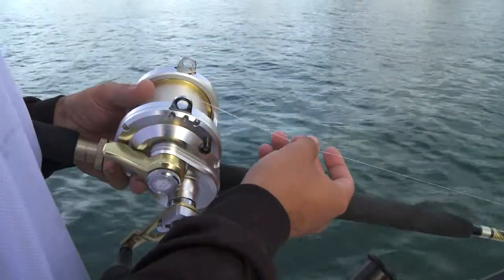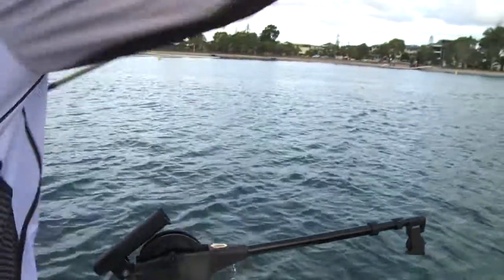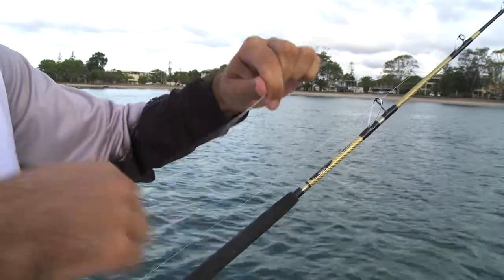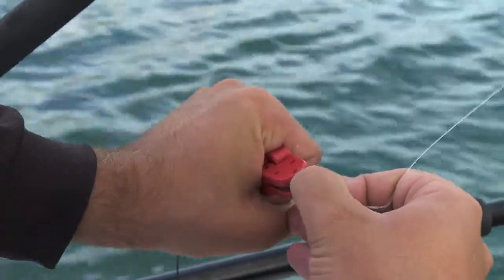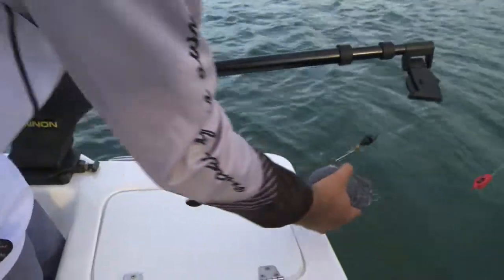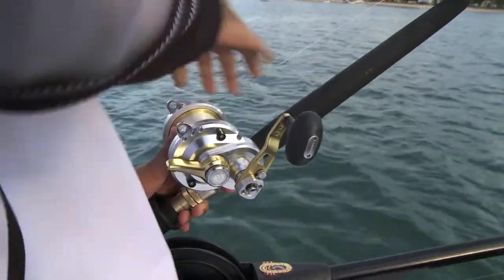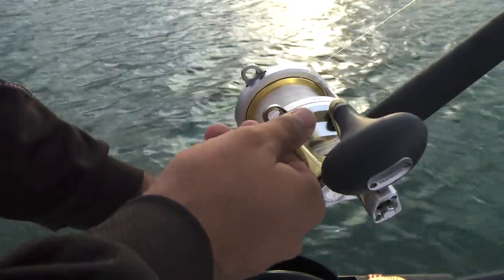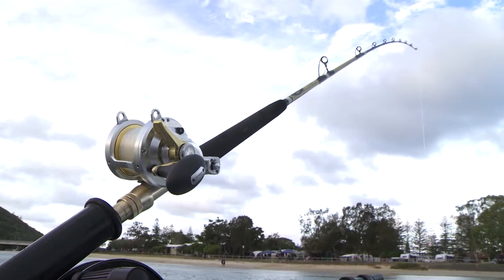How to use a downrigger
Learn how to use a downrigger to target species that inhabit varying sections of the water column. For more fishing, kayaking, boating and new product information, check out Produced purely as a digital publication, Spooled takes a fresh approach to delivering information – it’s a fishing magazine but not as you know it. And the best part is, it's free!